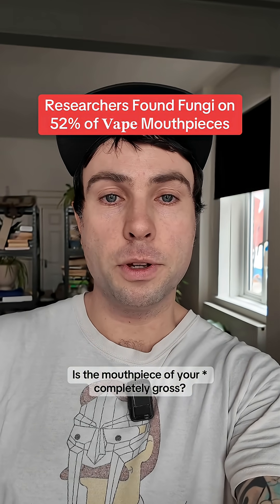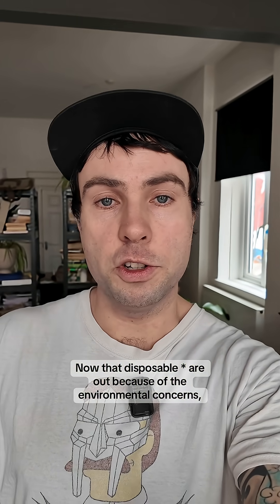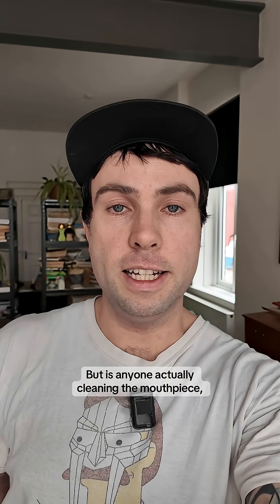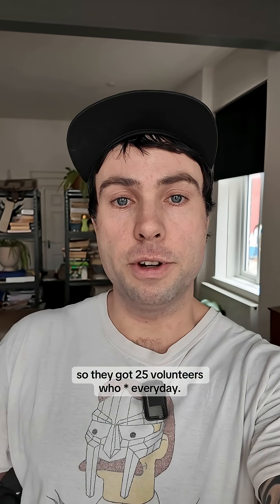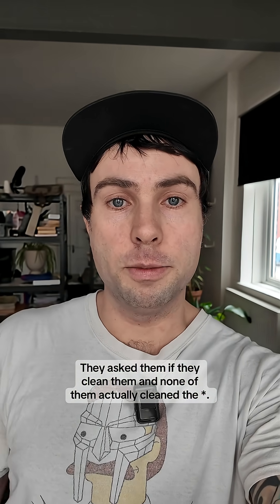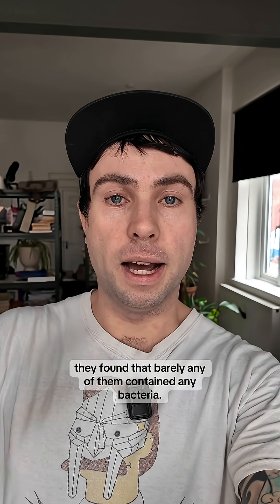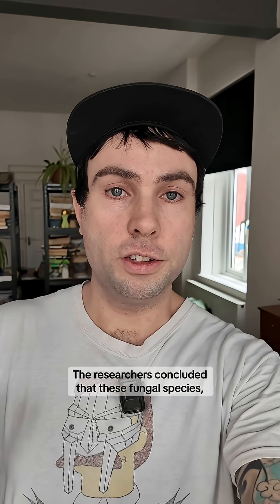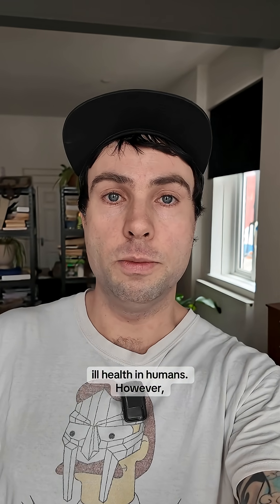Researchers Found Fungi on 52% of 𝐕𝐚𝐩𝐞 Mouthpieces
Do you clean your mouthpiece?

Study: 'Mycobiome analysis of electronic * reveals a reservoir of pathogenic yeasts', by Katy Deitz et al (August 2025)